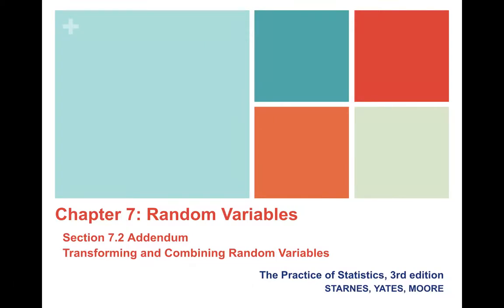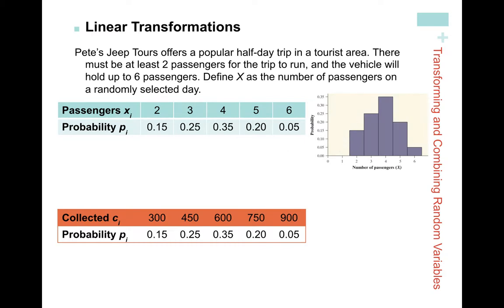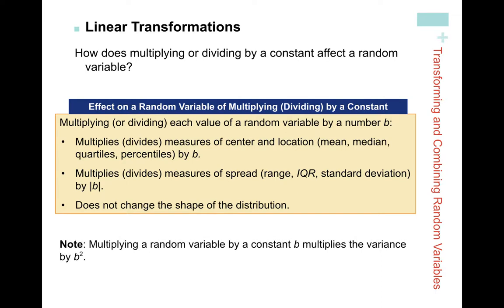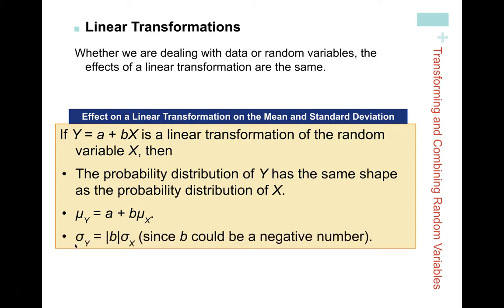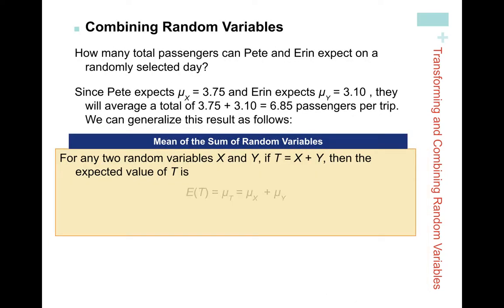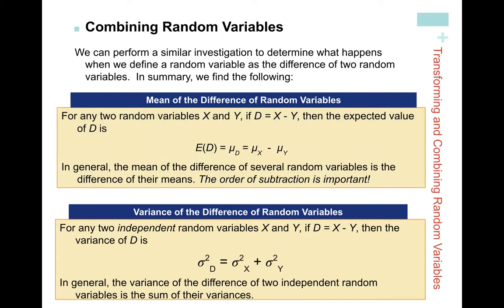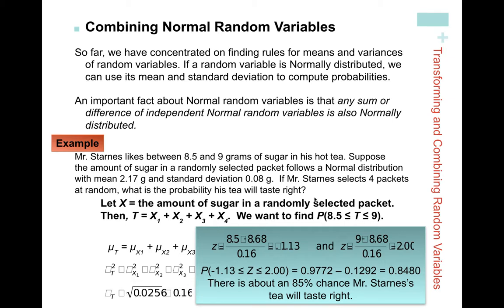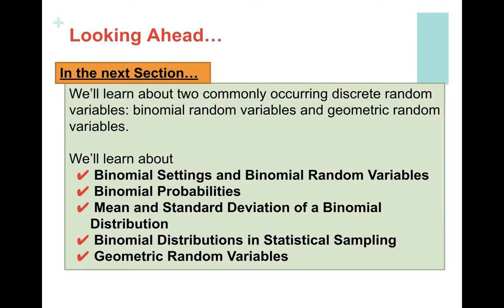7.2b Transforming and Combining rv's